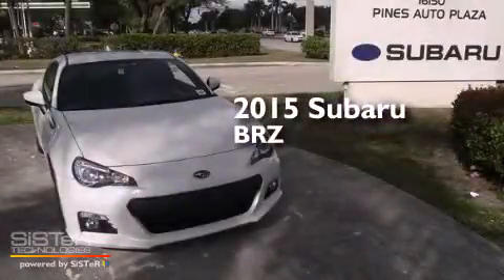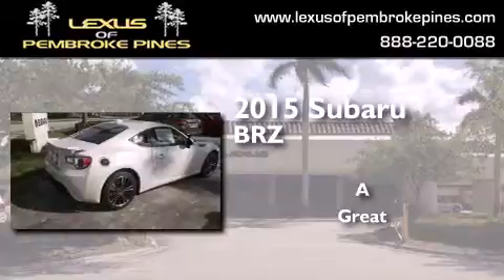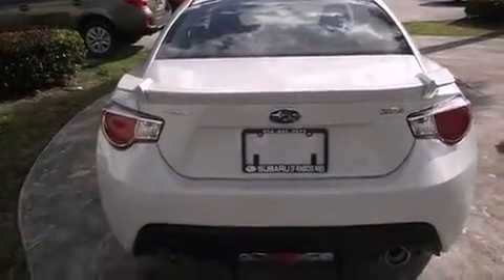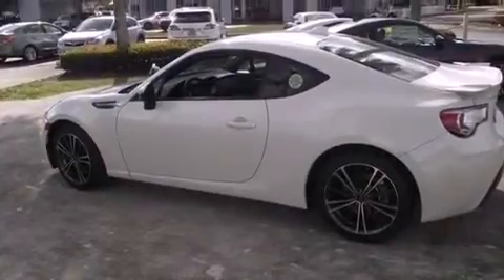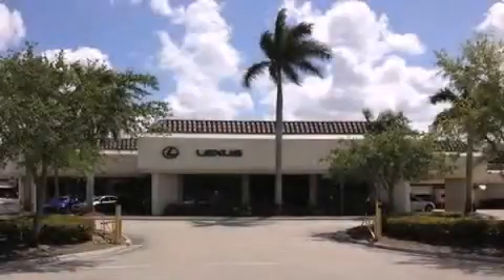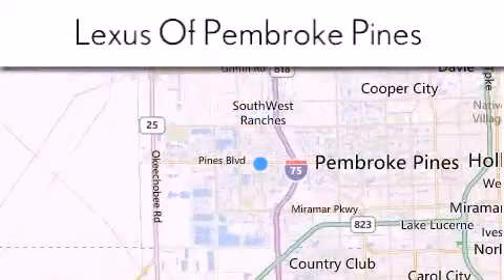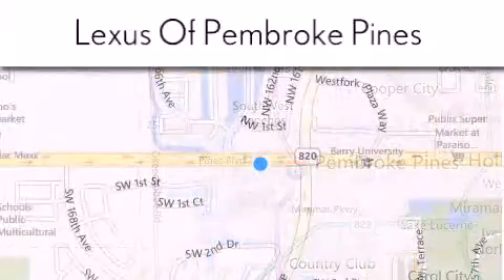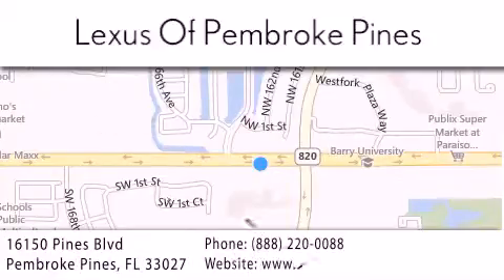2015 Subaru BRZ Fort Lauderdale FL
We have been honored to serve the Pembroke Pines FL area , we promise that your experience at our dealership will exceed your expectations ! Year : 2015 Make : Subaru Model : BRZ Engine : 2.0L 4 cyls Trans . : Manual 6-Speed Exterior : Crystal White Pearl Miles : 10 Stock : 5891500 Lexus of Pembroke Pines 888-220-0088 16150 Pines Blvd Pembroke Pines , FL 33027